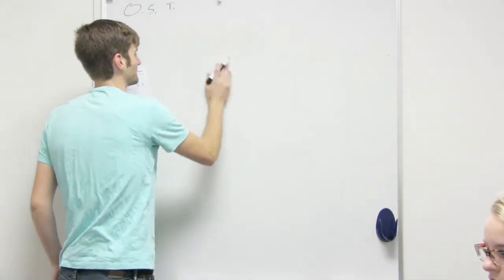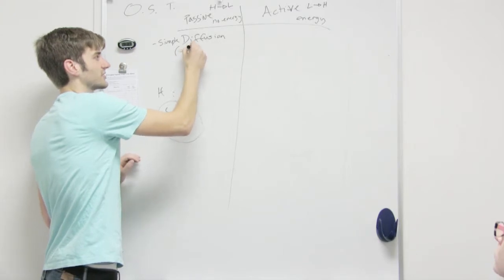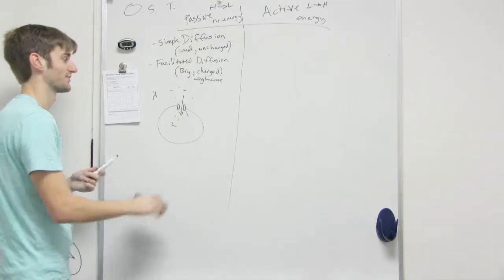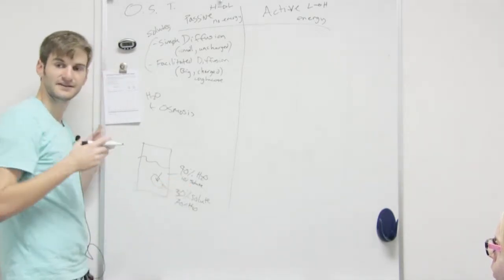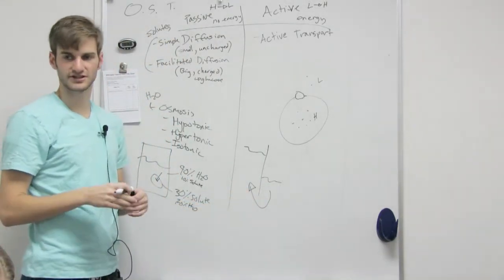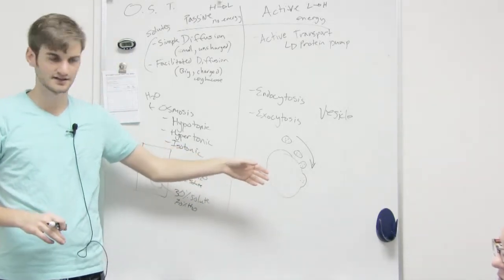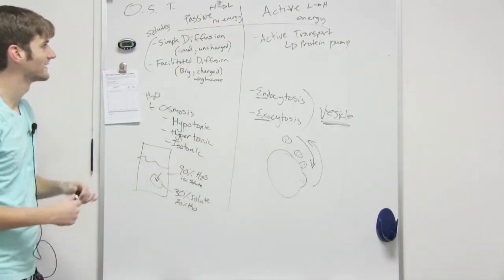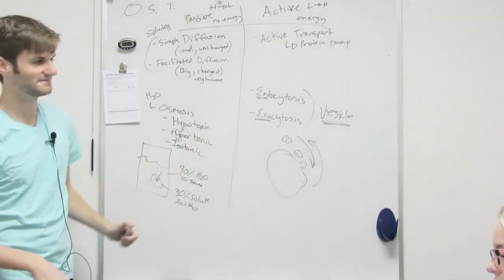Cellular Transportation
This Human Biology video teaches Endocytosis, Exocytosis, Active Transport, Passive Transport.